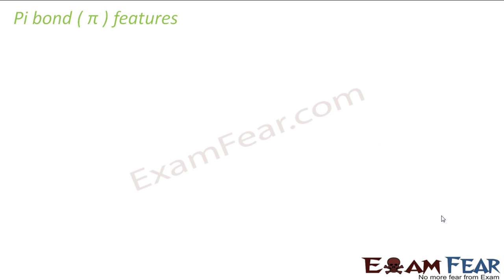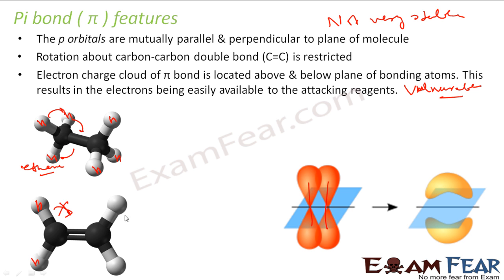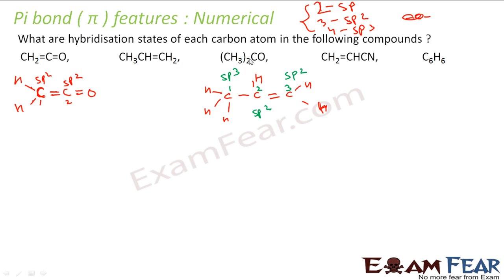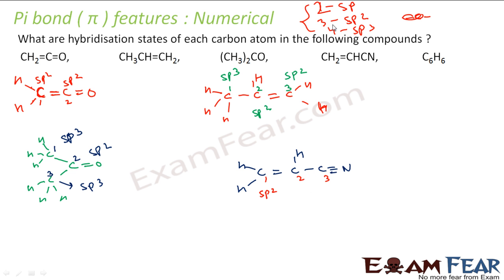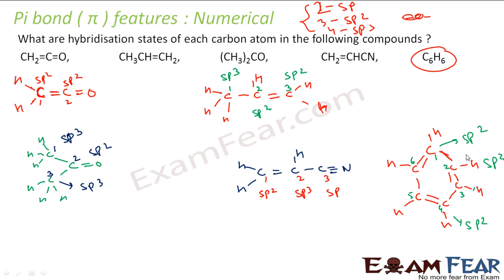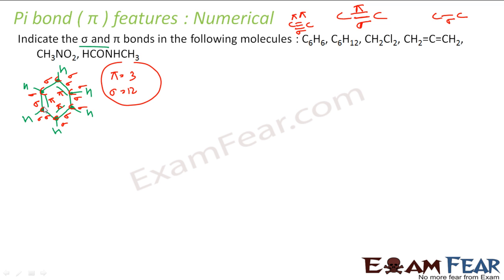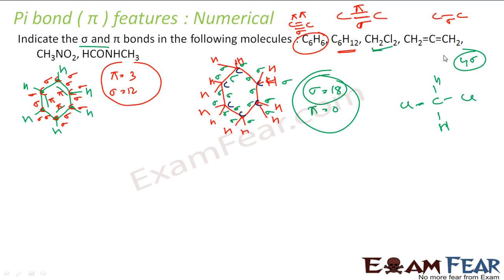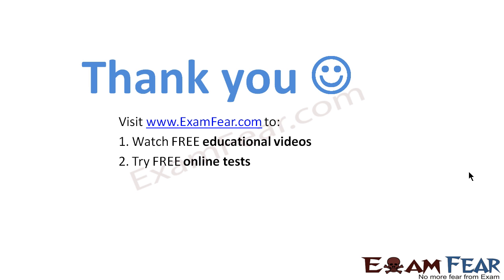Chemistry Organic Chemistry Basics part 3 (Pi bond of carbon) CBSE class 11 XI